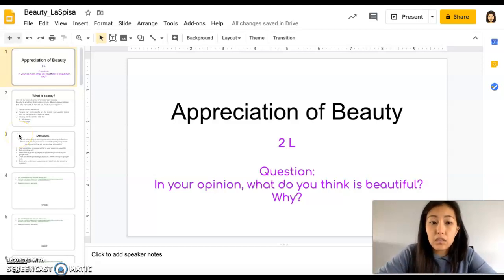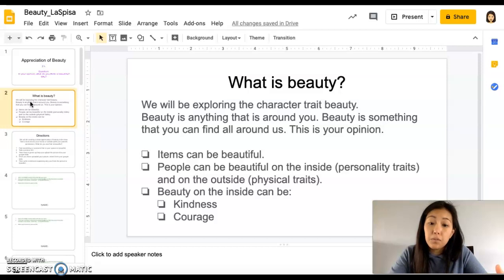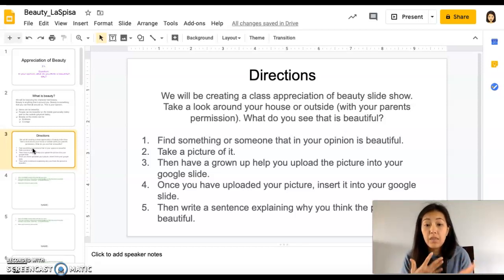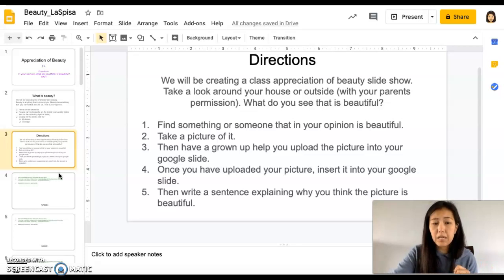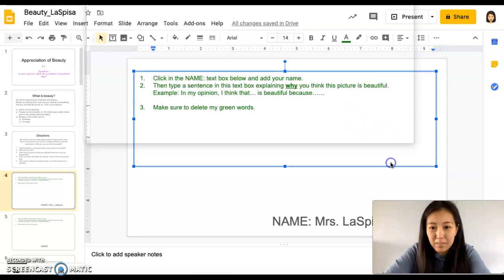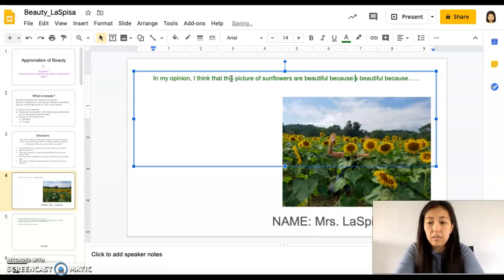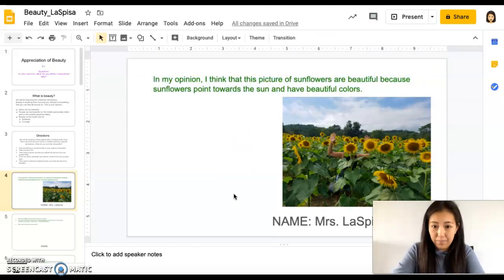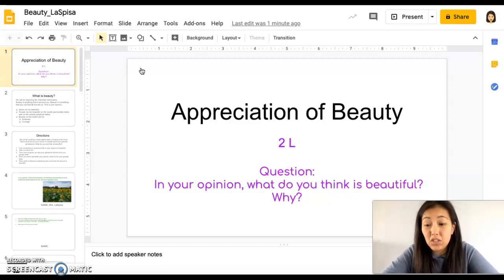Appreciation of Beauty